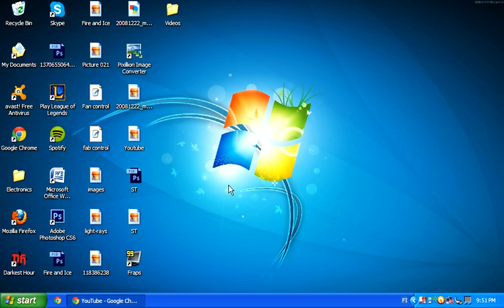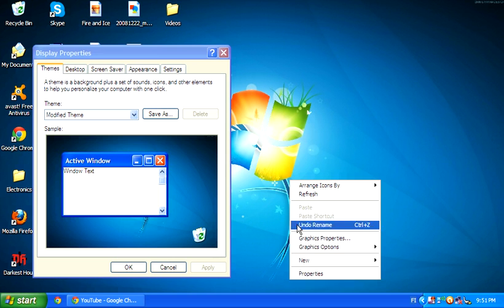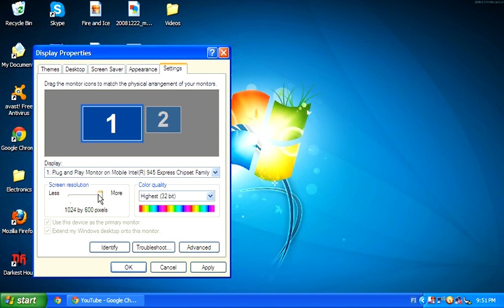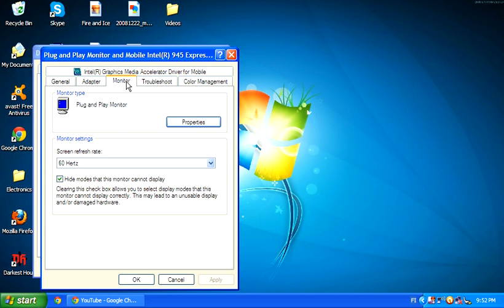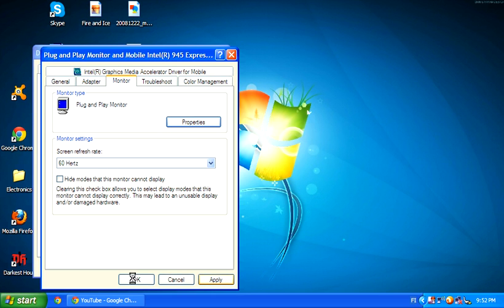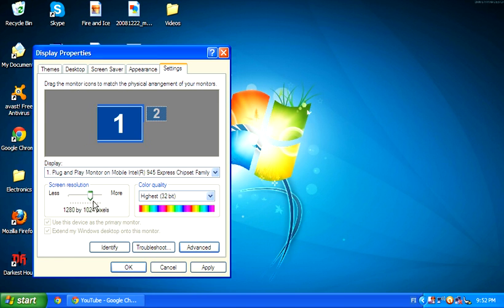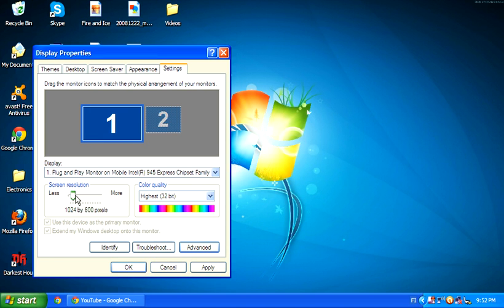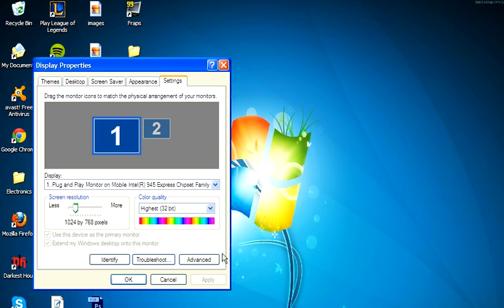FIX Notebook Screen Resolution | 1024x600 to 1024x768 | Windows 7/8/10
This tutorial is about how to change from 1024x600 to 1024x768 on a notebook.